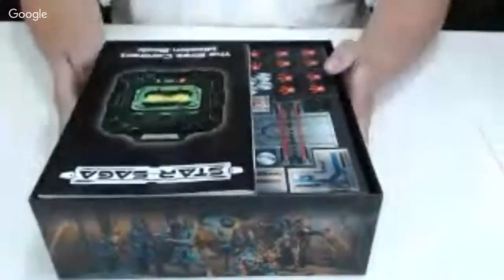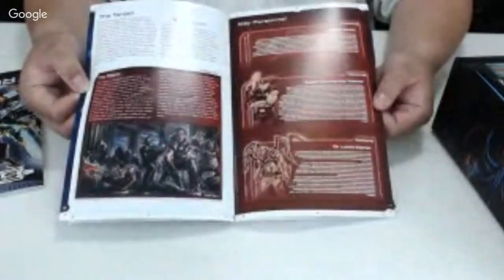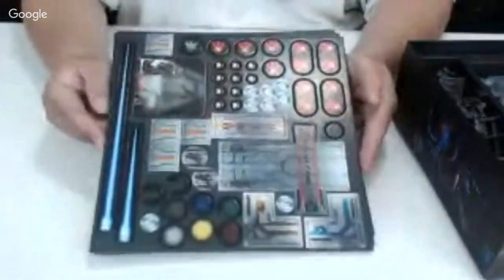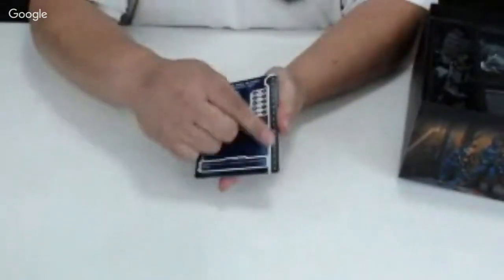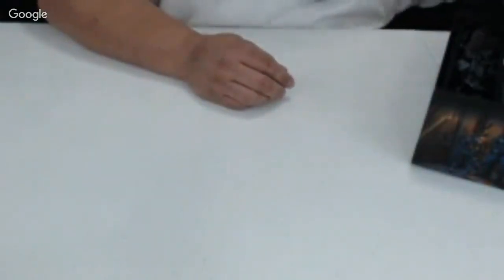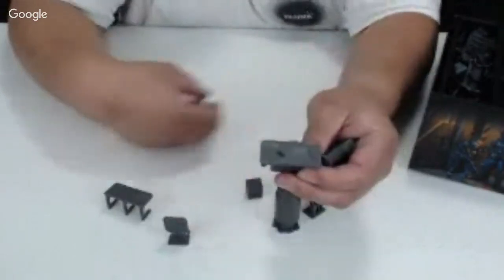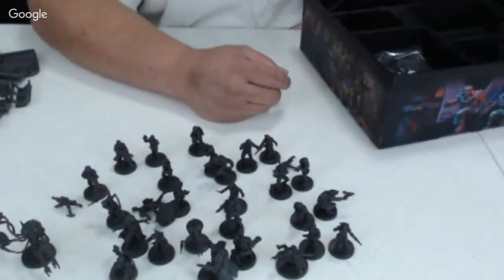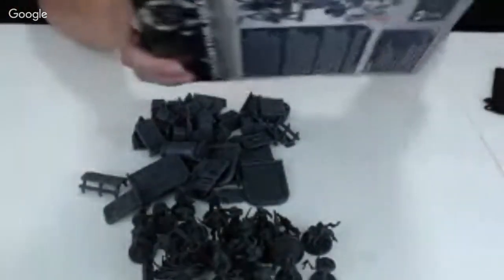Star Saga Unboxing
Community Pat unboxes the new Star Saga coming in Nov/Dec.